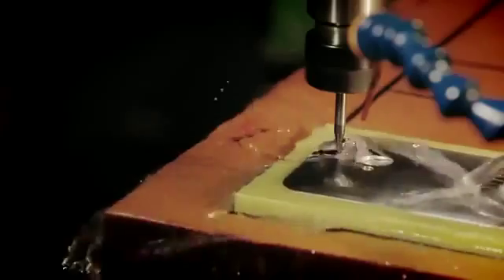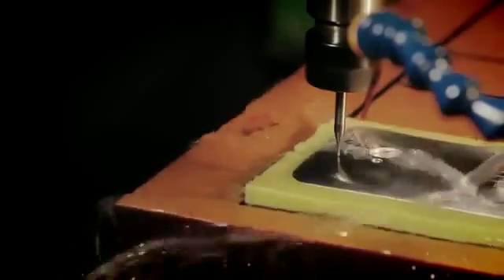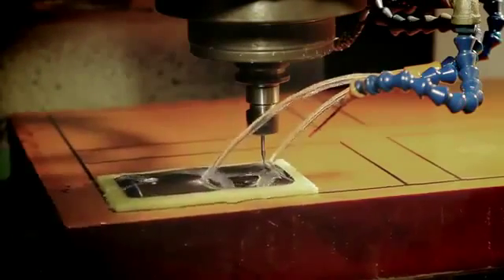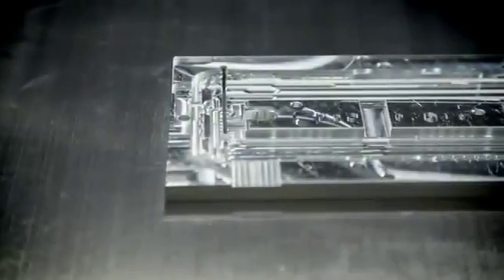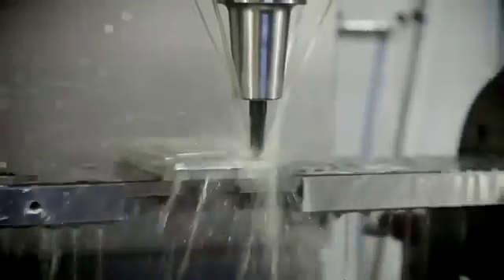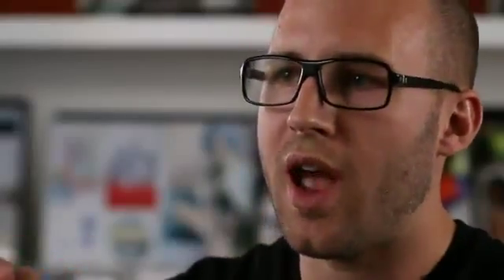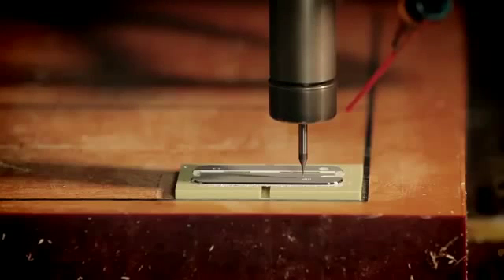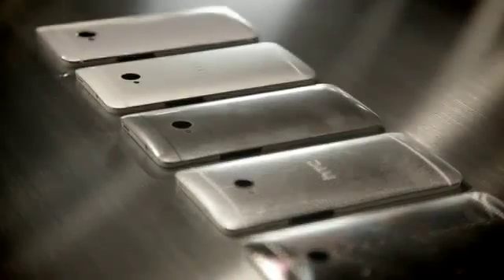Behind the breakthrough -- Building the HTC One.94